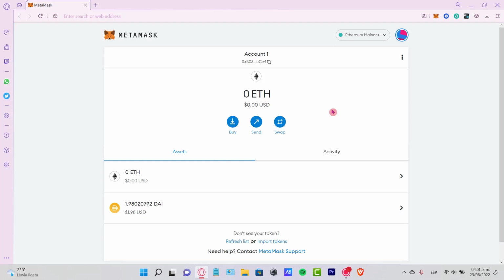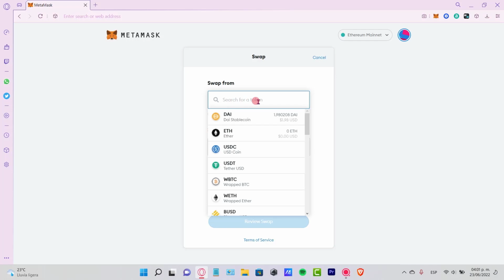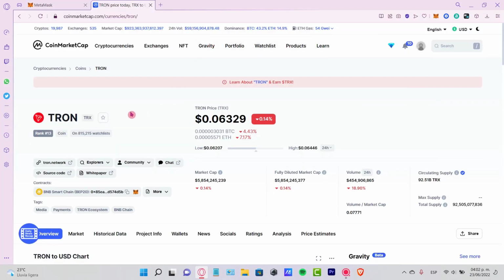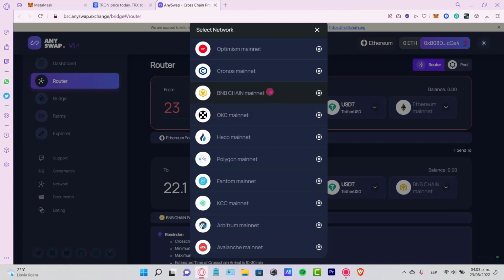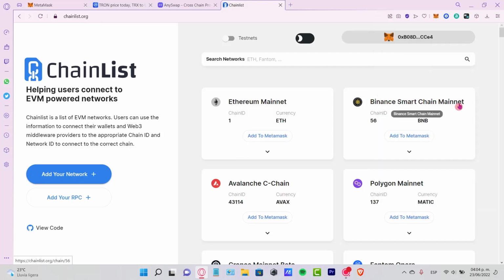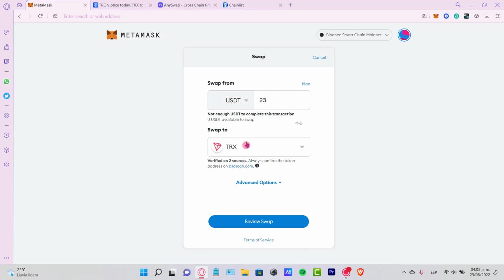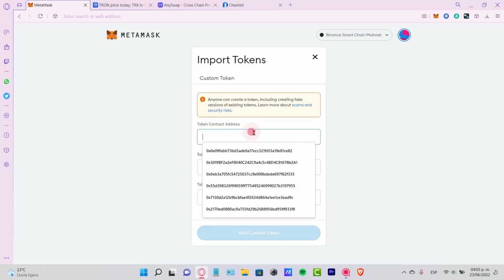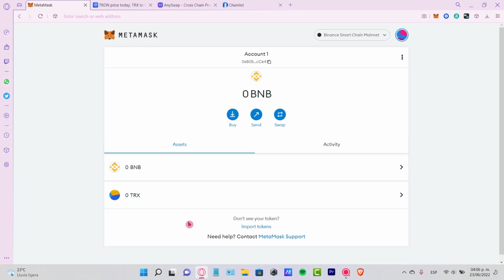🔥 How to Convert USDT to TRX on Metamask (Step by Step)